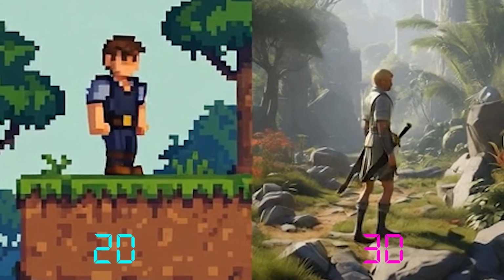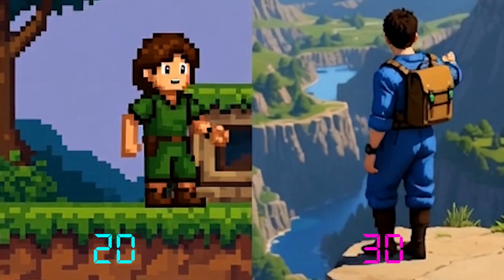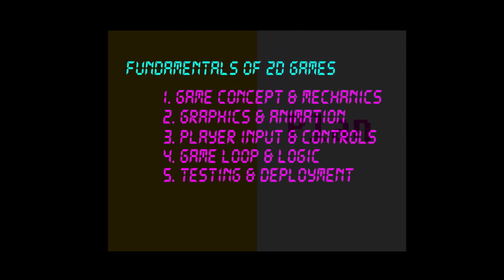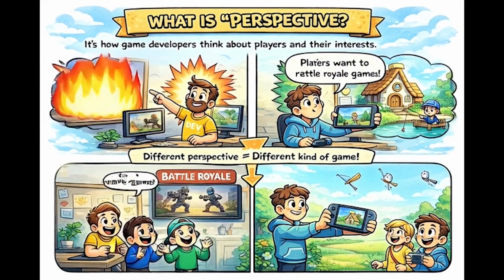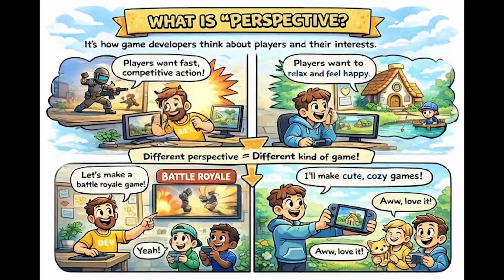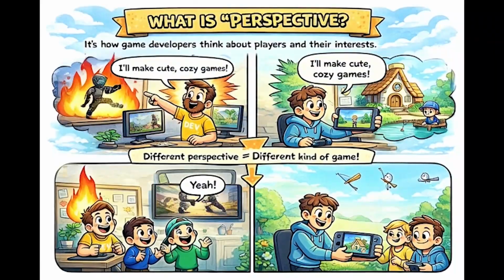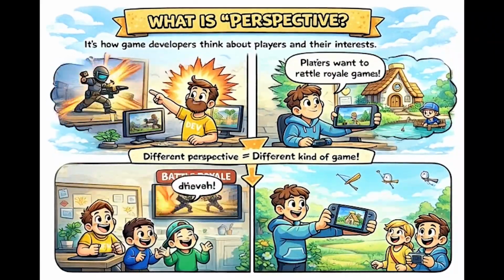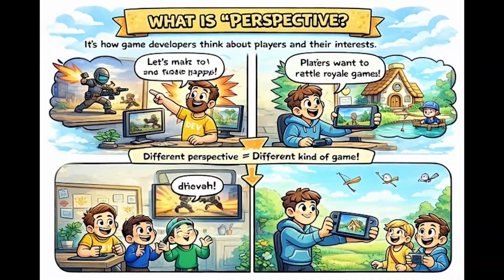Think Before Tactic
Ask